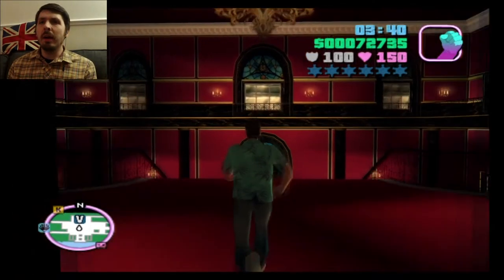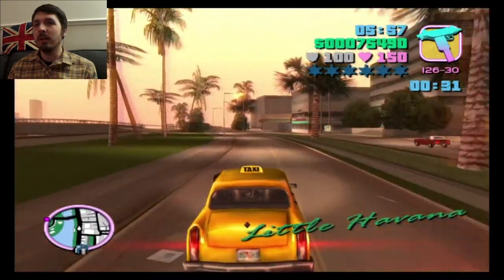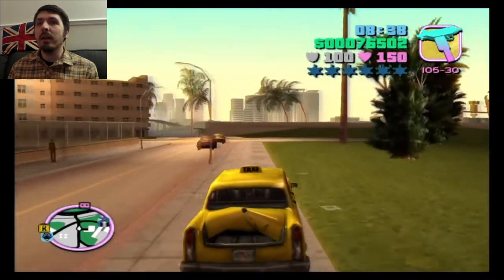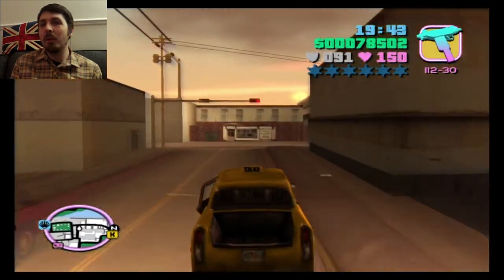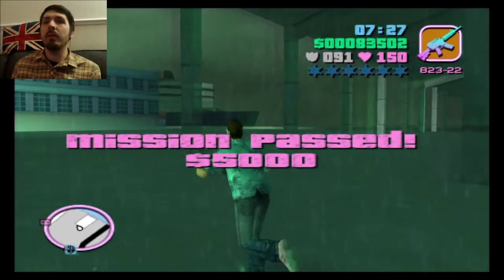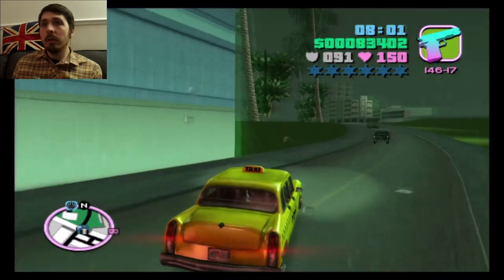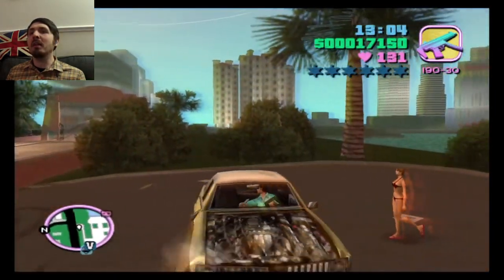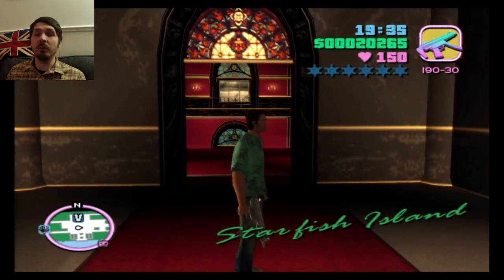Let's Play GTA: Vice City Episode 9 - Kaufman Cabs & Print Work Asset Missions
Hello! Welcome to episode 9, thank you for clicking on this video, here is the next instalment of my goal to complete the vice city main storyline, hope you enjoy!